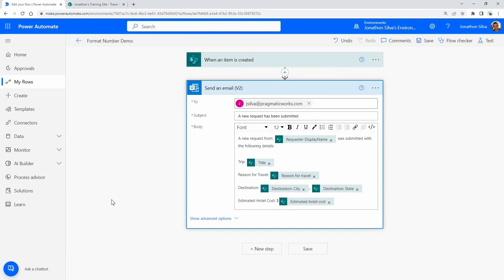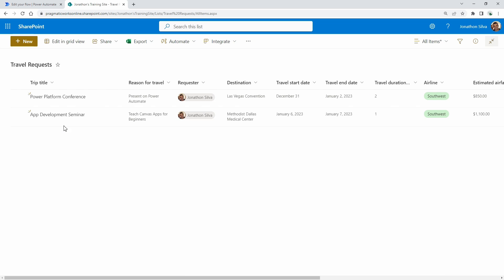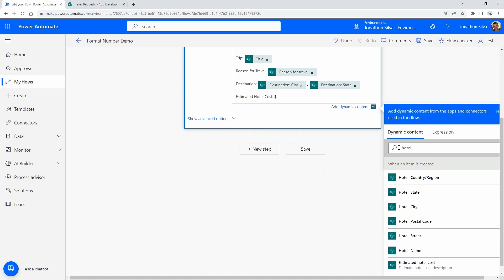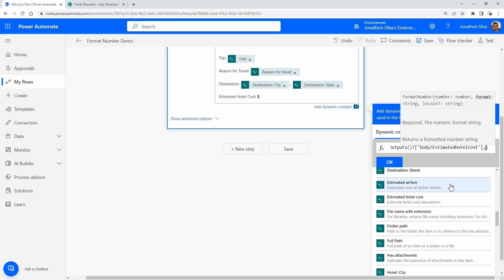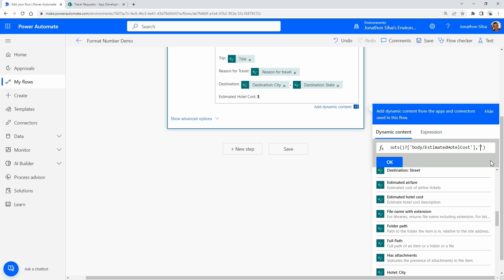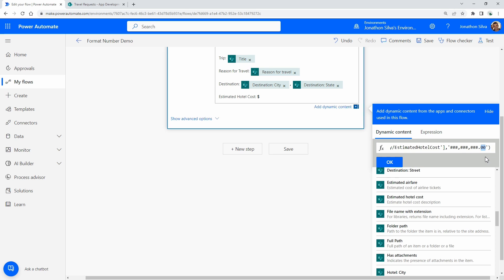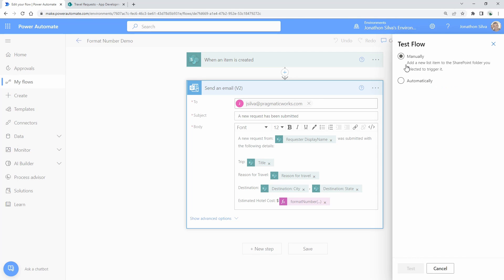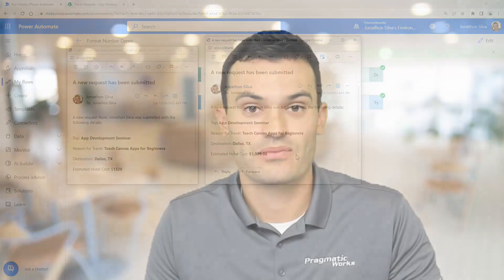Power Automate Expression Tutorial: Format Number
Are you having difficulties showing your whole number values properly in Power Automate?  Do you want to add comma separators for millions and thousands?  What about that decimal?  Luckily there is an easy way to format any number value using the formatNumber expression with Power Automate.